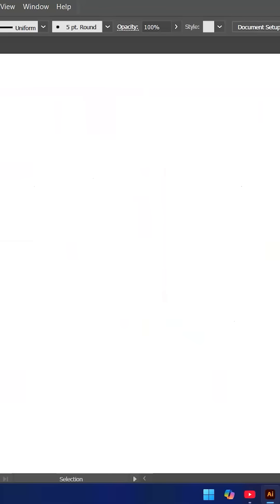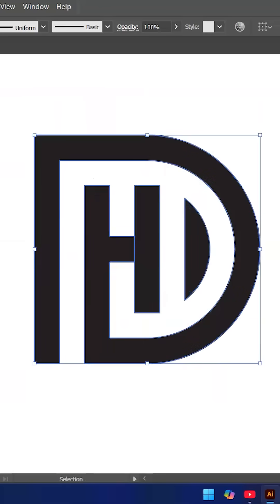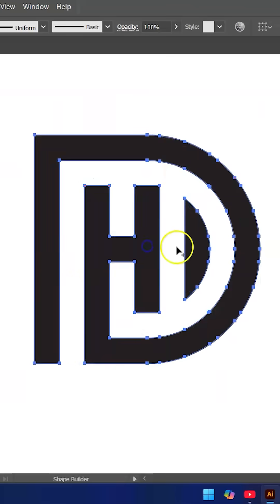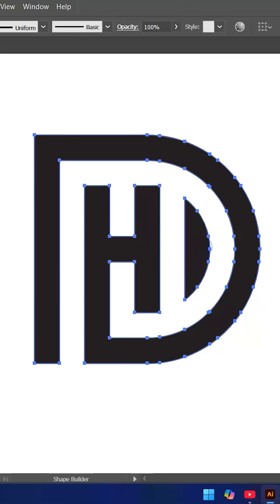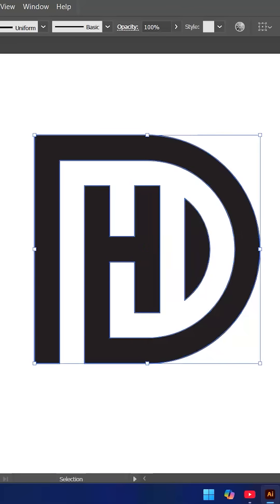How to create a LOGO with grid system in ILLUSTRATOR day 1